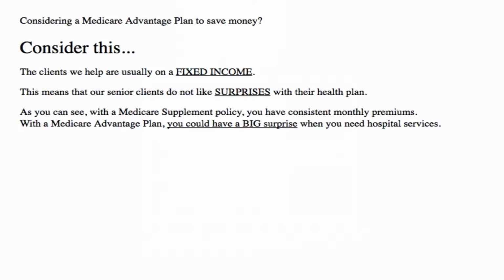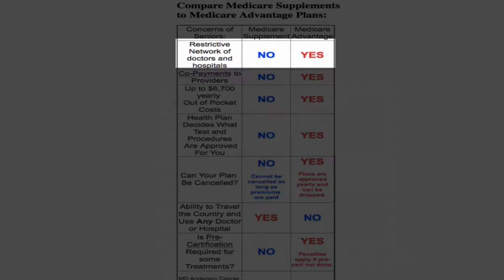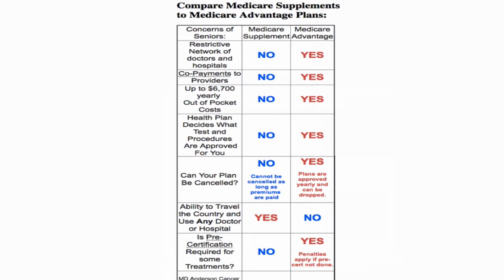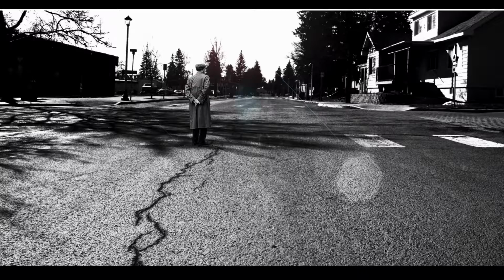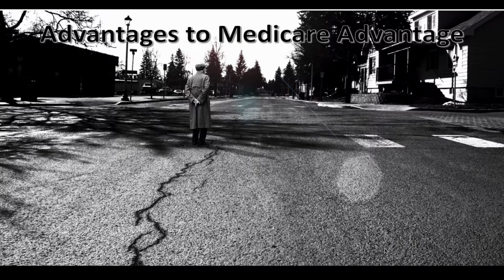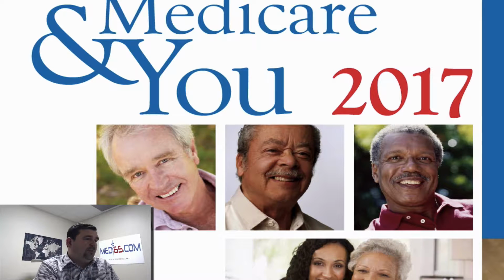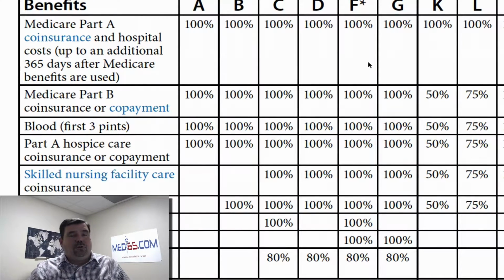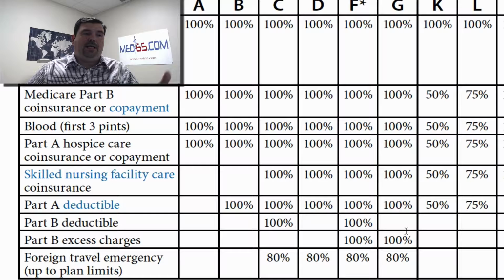Medicare Supplement vs Medicare Advantage Plans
In this video we talk about the difference between Medicare Supplement and Medicare Advantage plans. Free help with Medicare Supplement  Medigap Insurance, Medicare Advantage OR Part D drug plans.

Live in a different state? Call me and I will find you a someone that can help you with your medicare needs.

If you are researching the difference between Medicare Advantage and Medicare Supplement plans than this video is for you! We are located at:

260 West Main St.